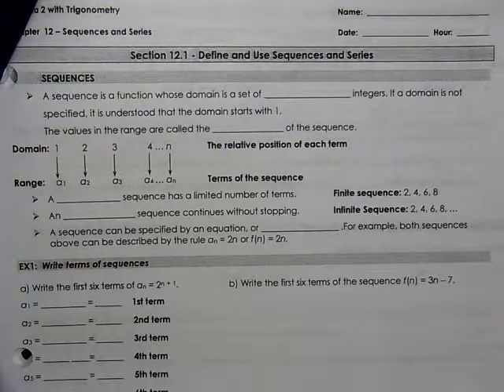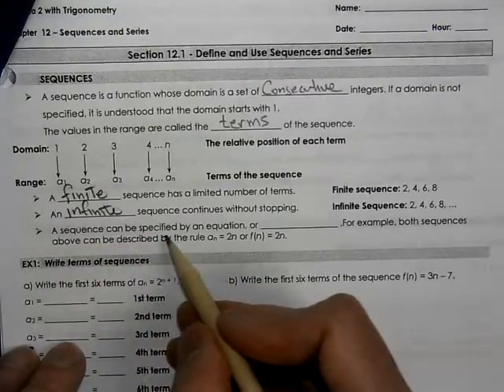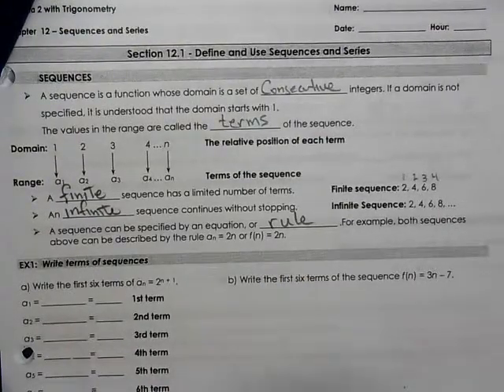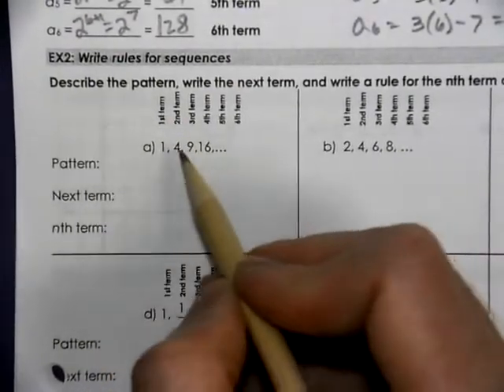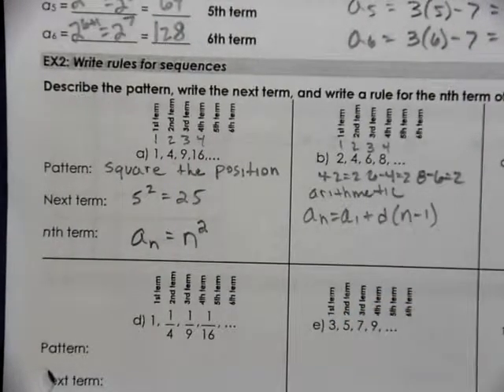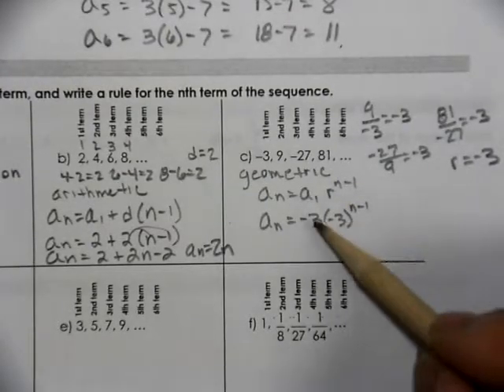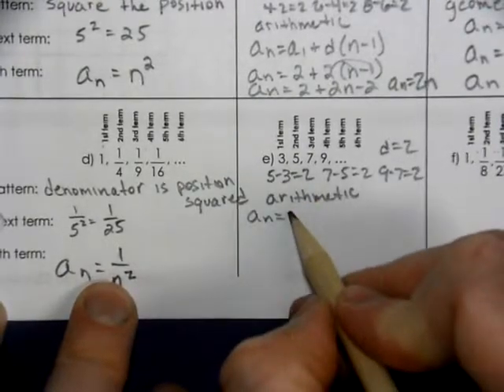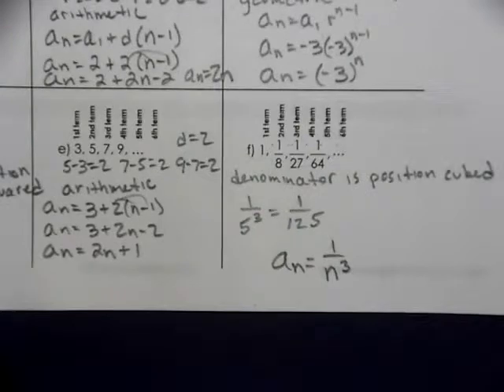Ch12 12 1